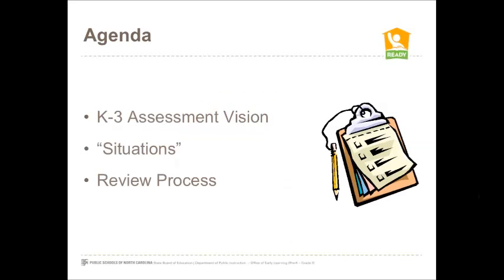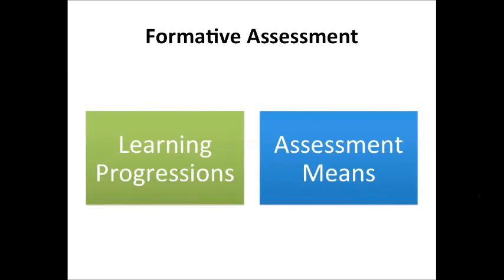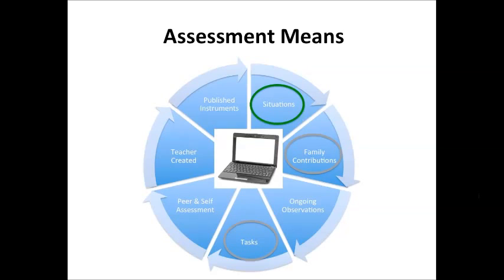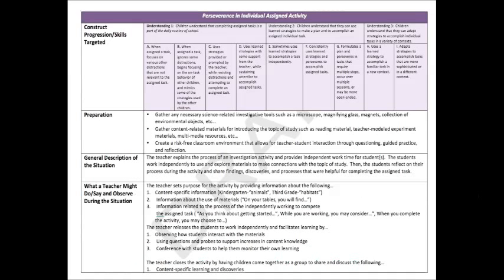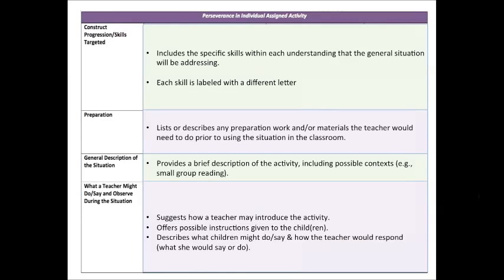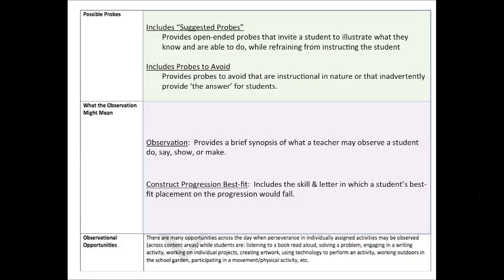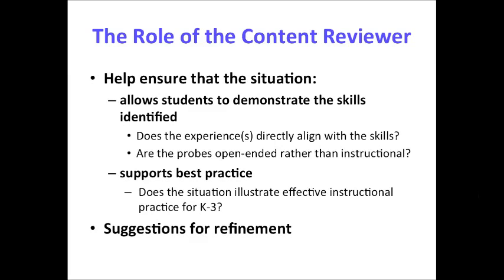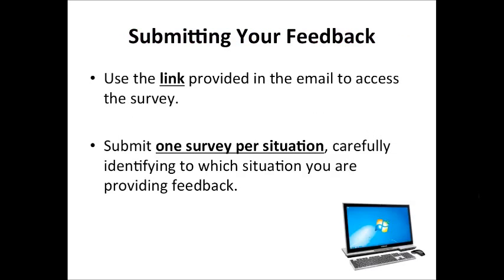K3 Situations Review